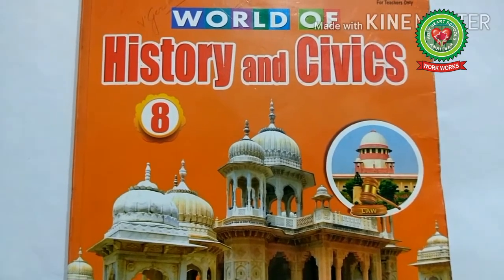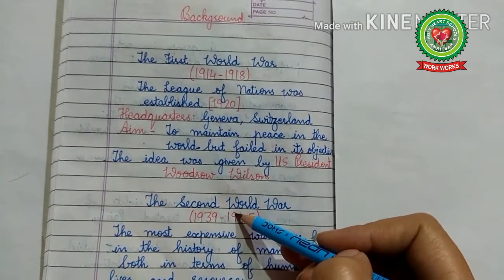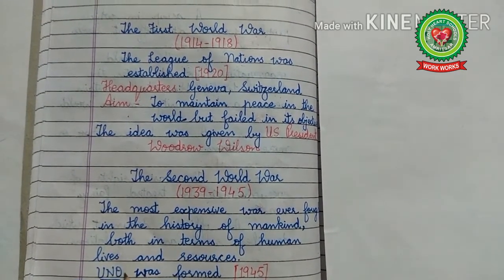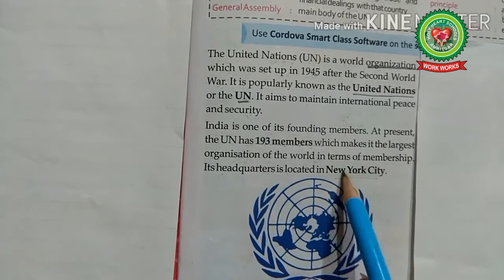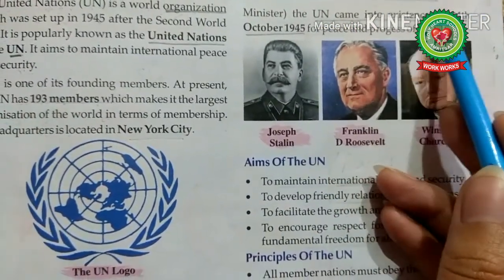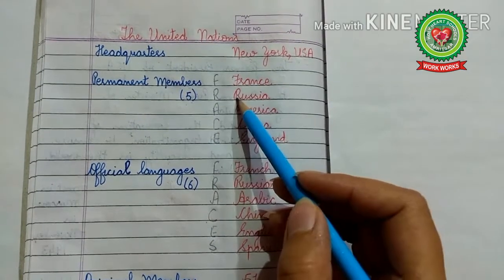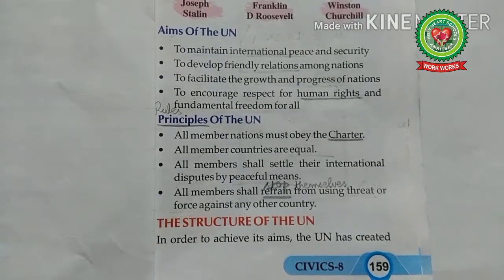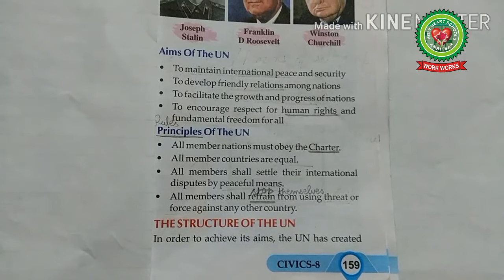UN Formation, aims & principles | Class 8 | Civics | Holy Heart Schools | 11 May 2020